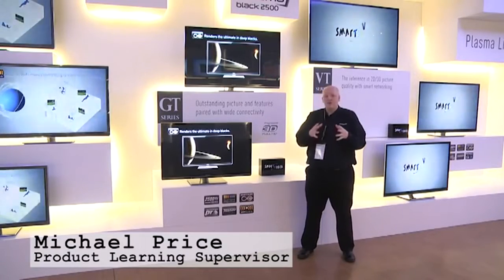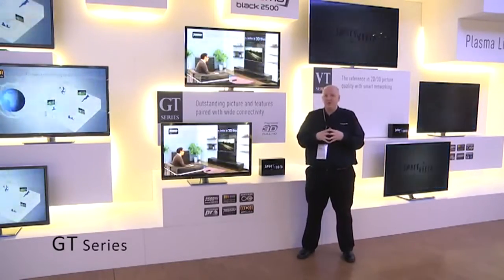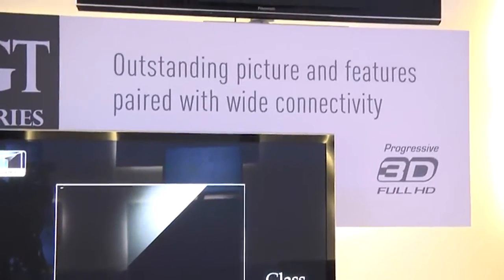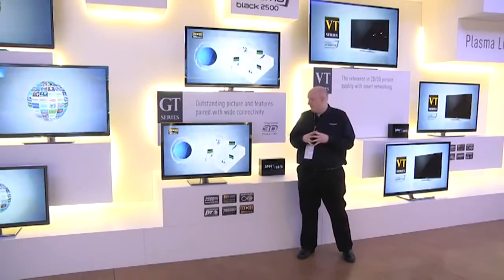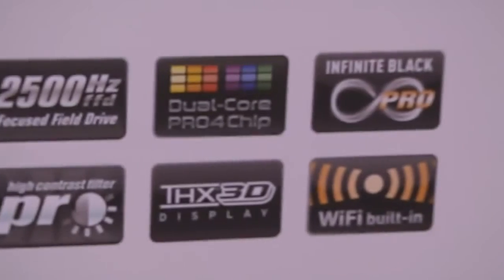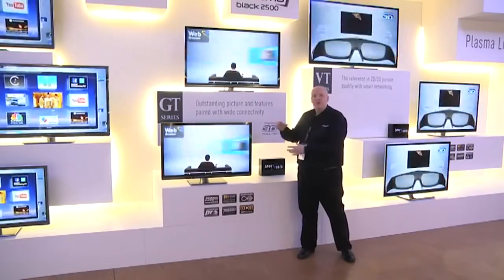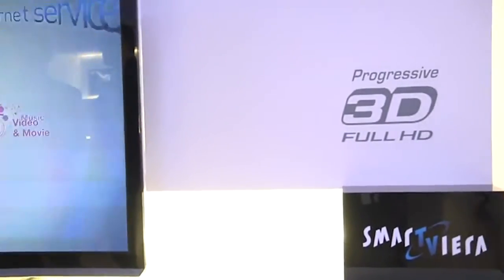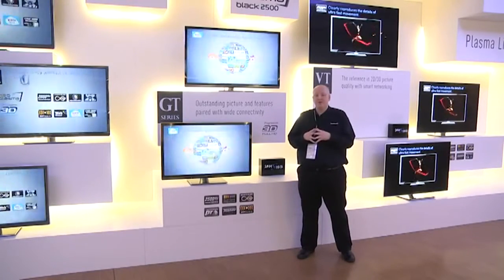Panasonic Convention 2012 Smart Viera GT Series